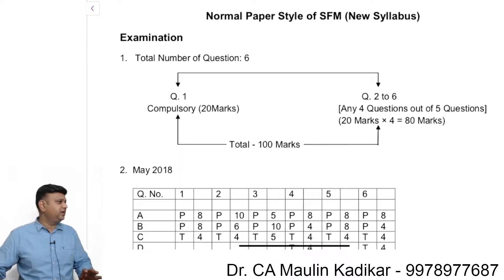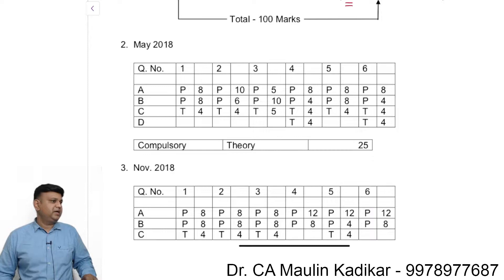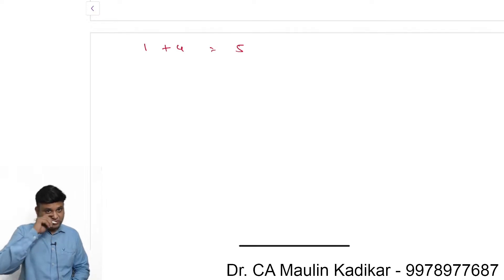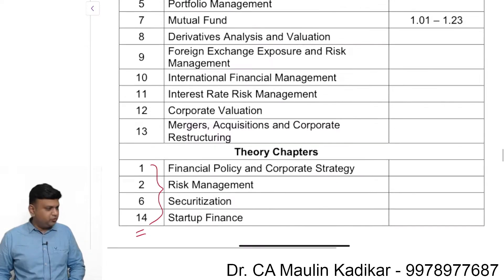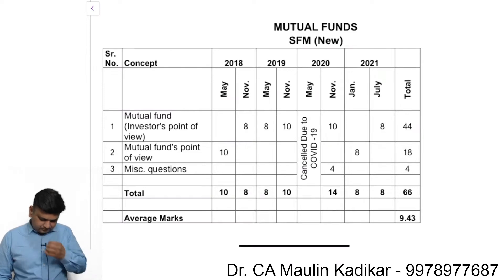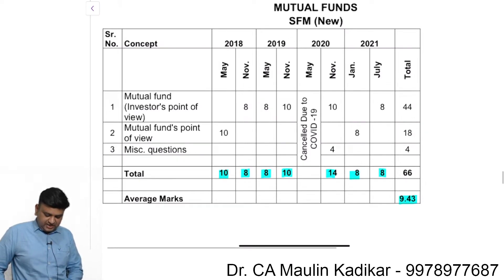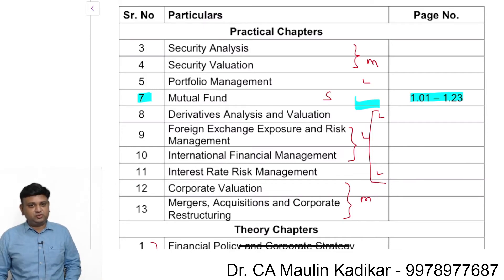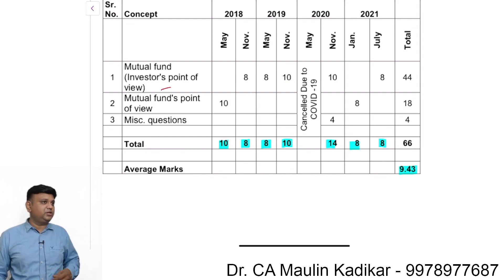Mutual Fund Concepts